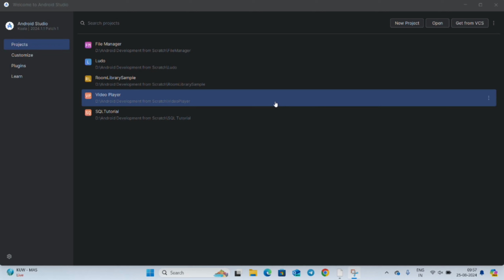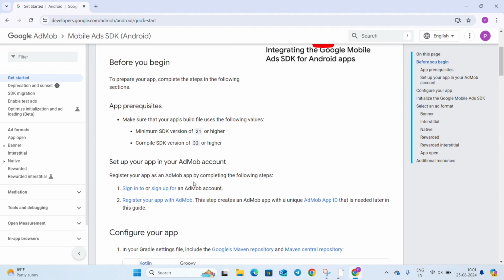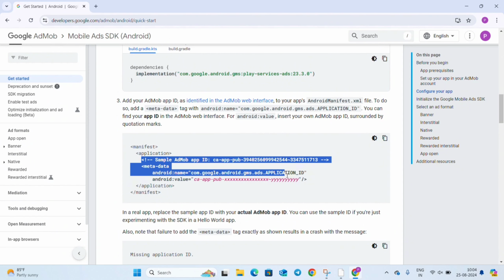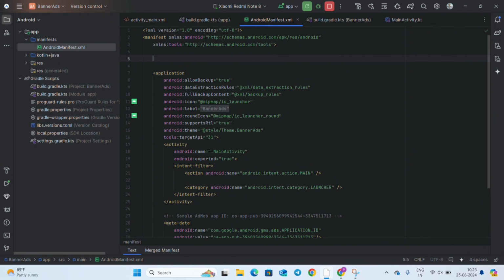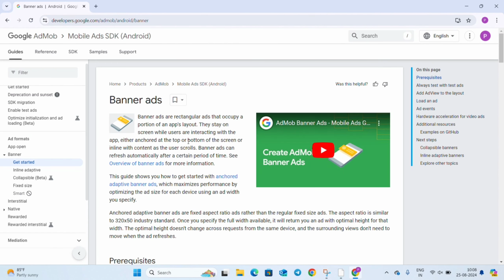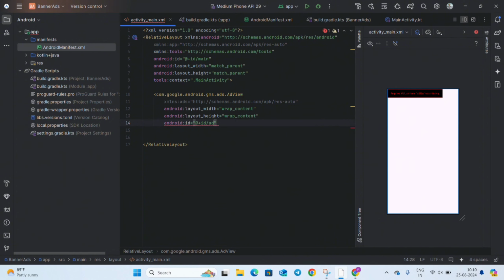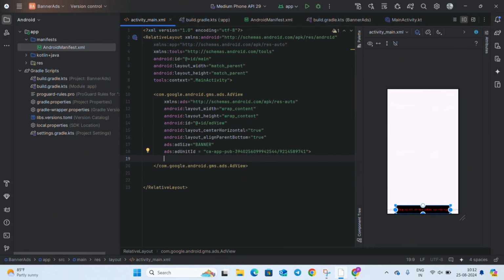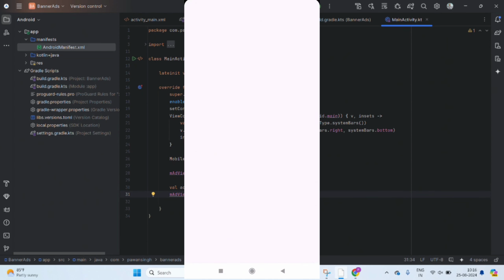Banner Ads in Android Studio using Kotlin || 2024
How to implement admob banner ads in android studio using kotlin
Kotlin admob
Banner ads in 2024
2024
Banner ads in 2025